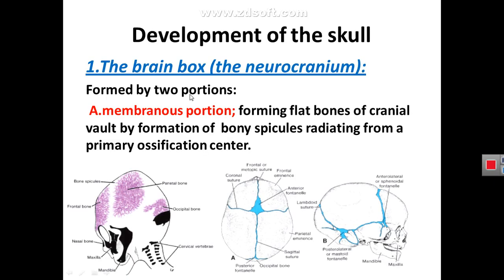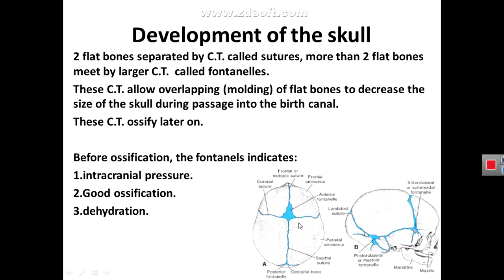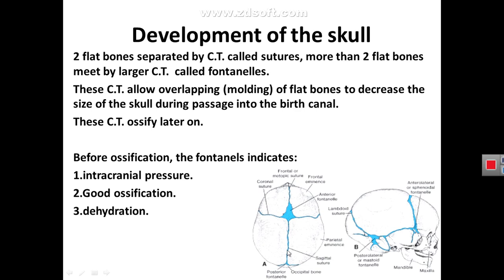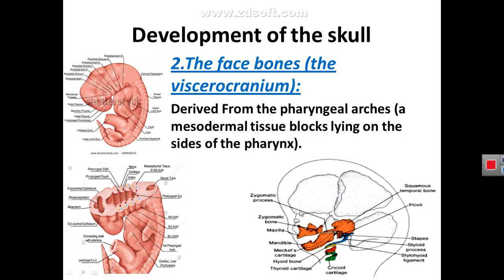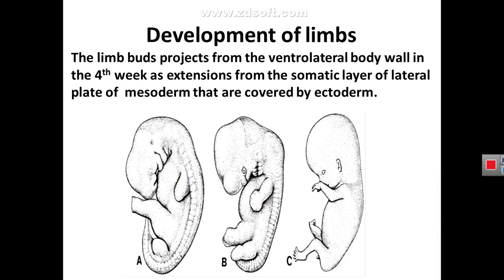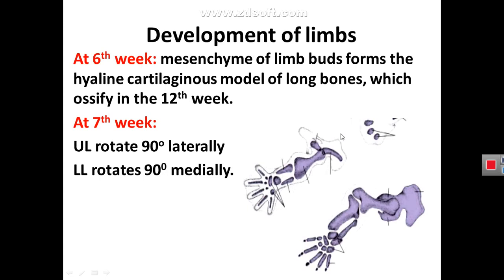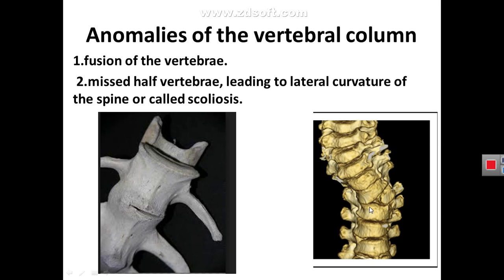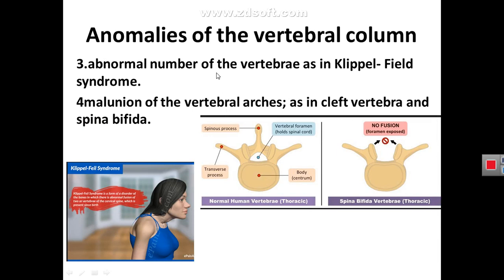Embryology of skeletal system by professor Hayder Mubarak